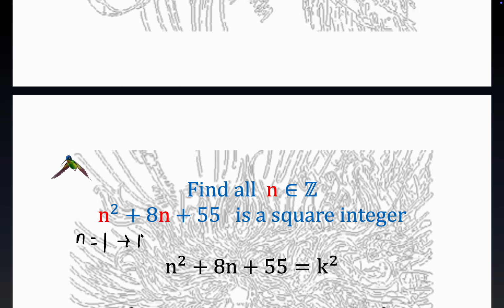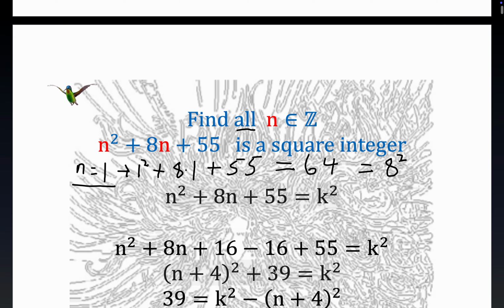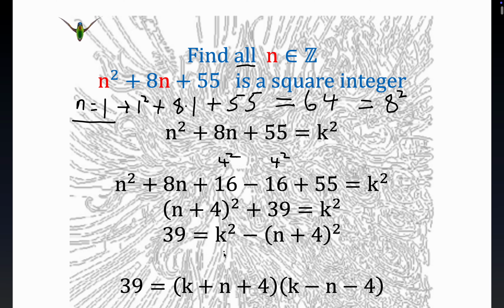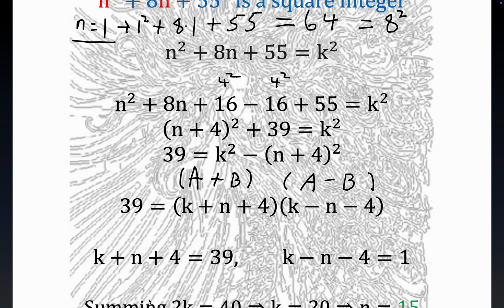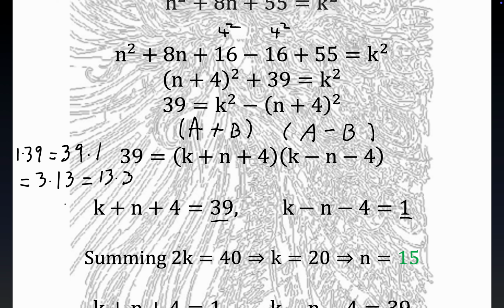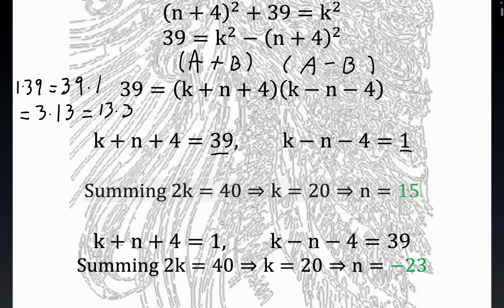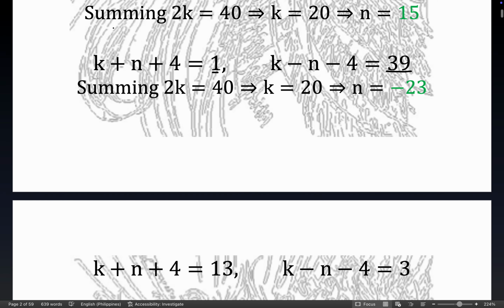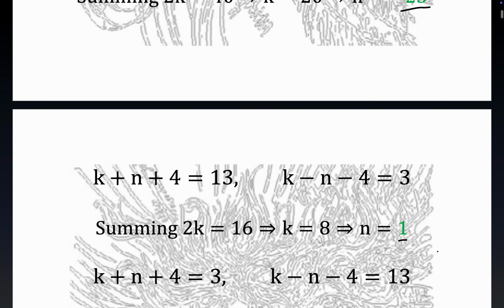Find all n∈Z such that n^2 + 8n + 55 is a square integer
Complete the square and difference of two squares factoring formula were the two tools used to solve this multi-case problem. @CompassMathematics solved a smaller constant version of this problem referring to it as Classic. He also chose the phrase perfect square in lieu of square integer. He stated it was a popular competition problem without citing any of the particular math competitions.

Niraj Raut covered related topic May 2020. 36/25 is a rational perfect square since it is equal to 6^2/5^2